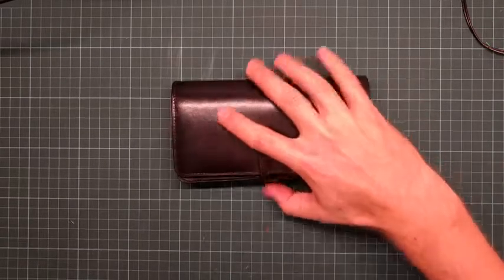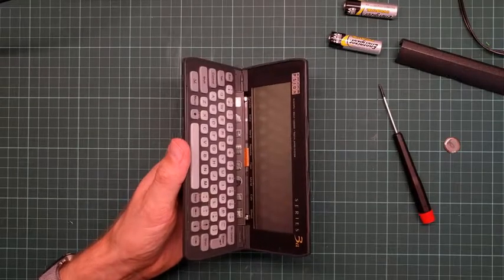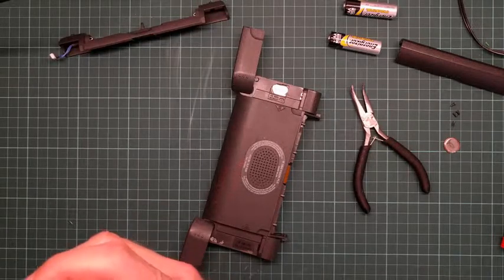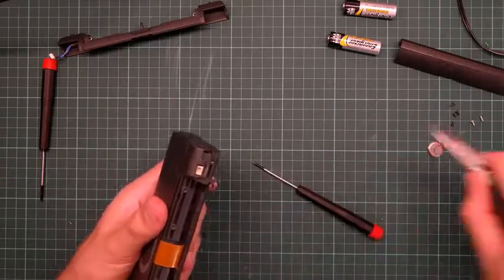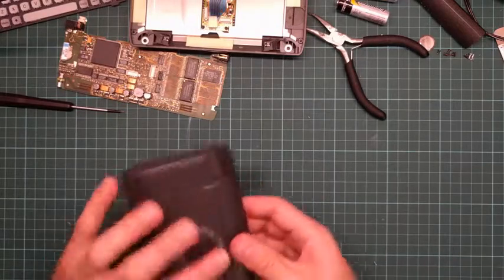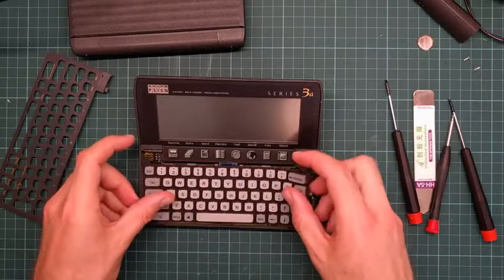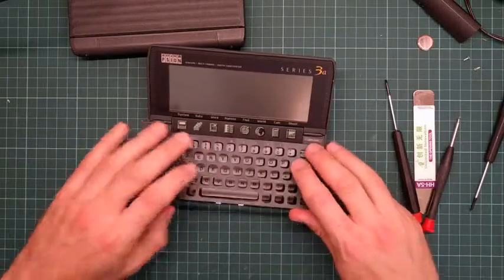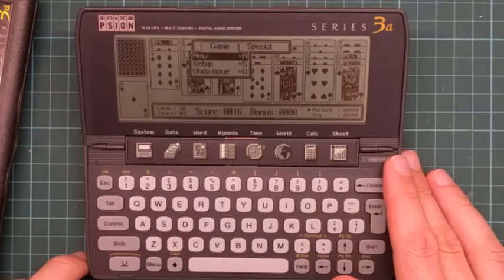Hjalfi replaces a Psion 3a motherboard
In which yr hmbl svt takes one working Psion 3a and one faulty one, and produces one working Psion 3a and one faulty one.

He also discovers that cardioid microphones are very directional and learns of the importance of double checking that they're pointing the right way before making the recording. (Audio had to be fixed in post, which is why it's a bit weird.)